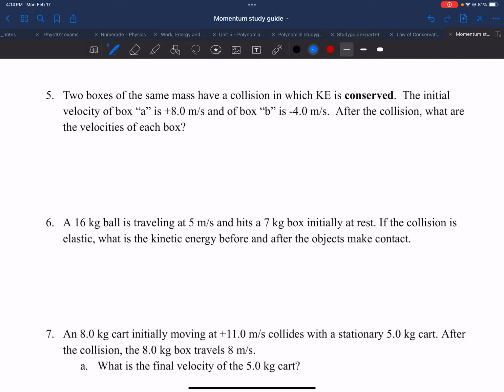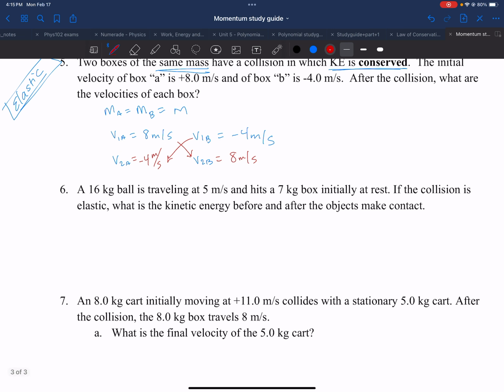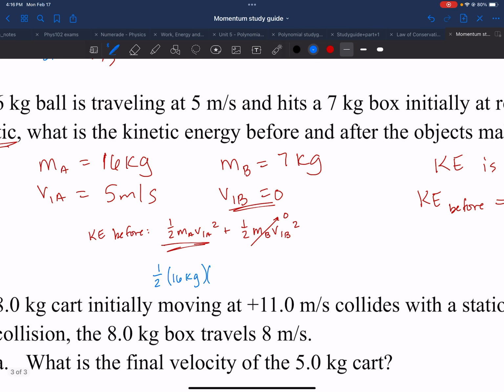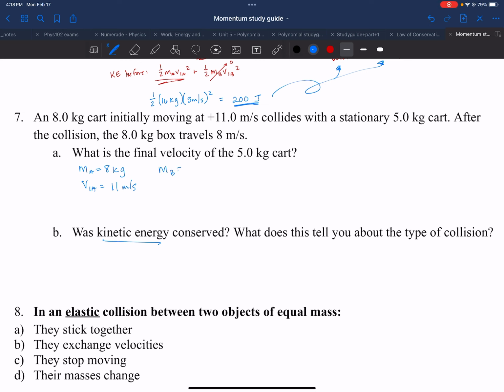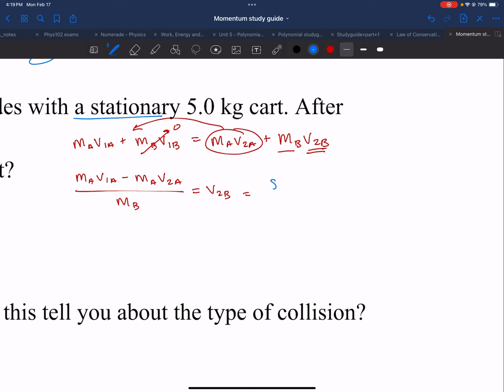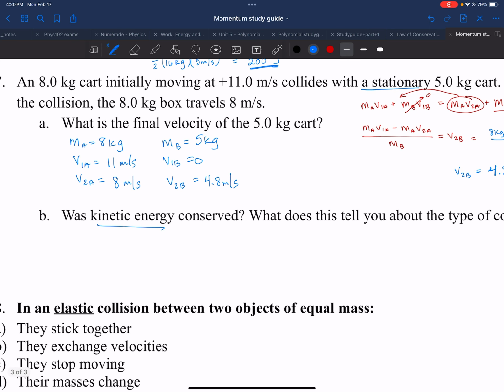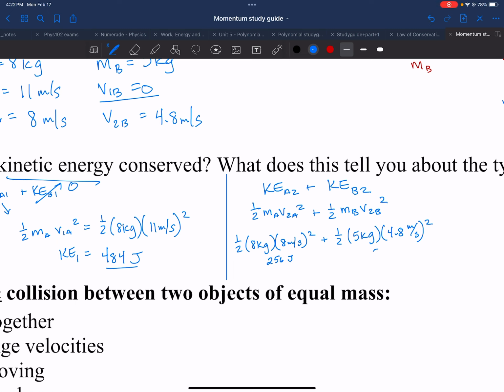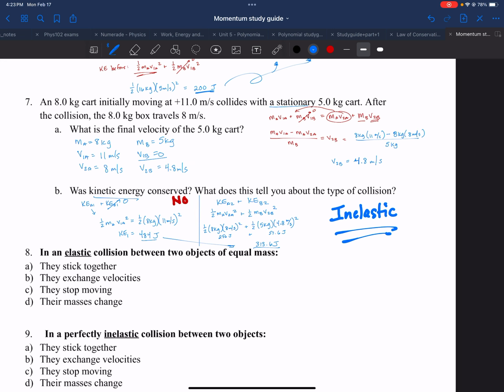Momentum study guide; page 3: #5-7